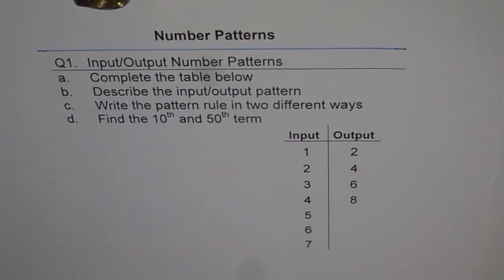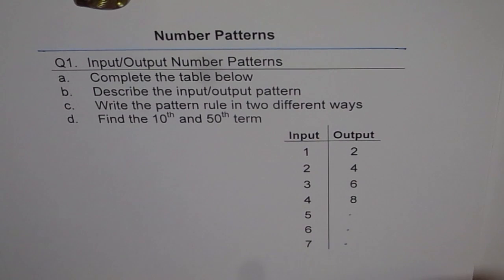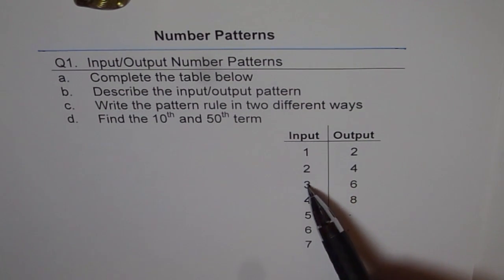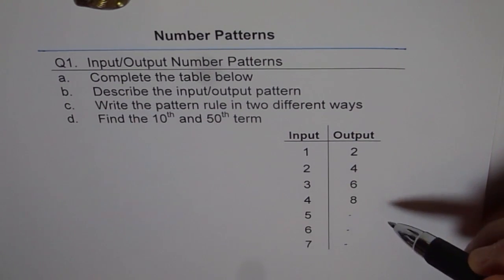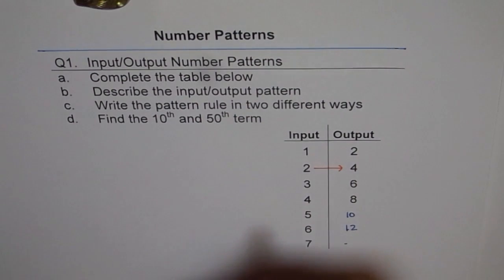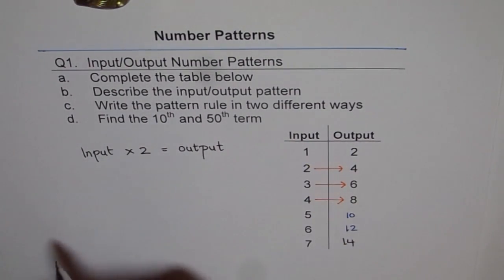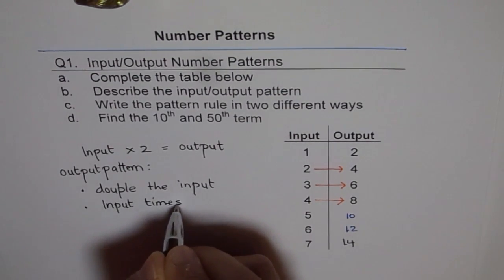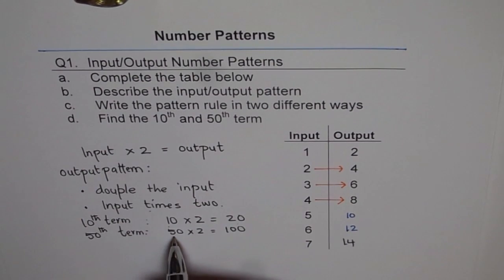Input Output Number Pattern Q1